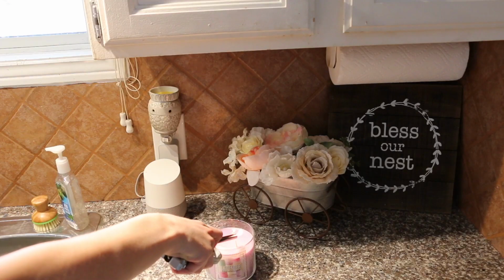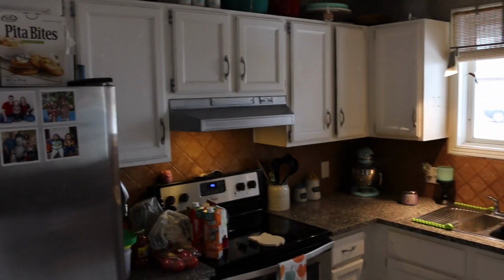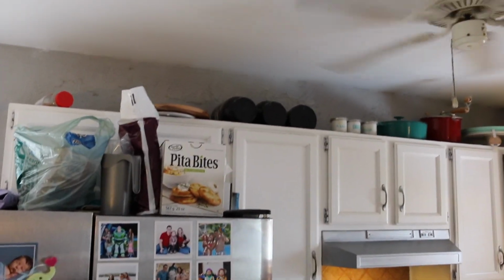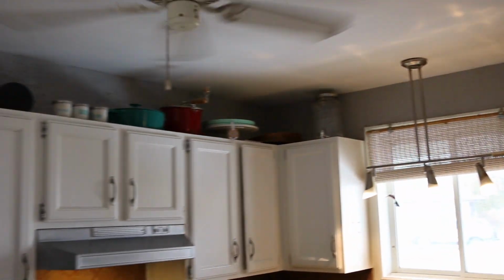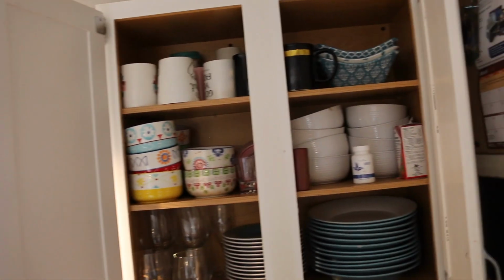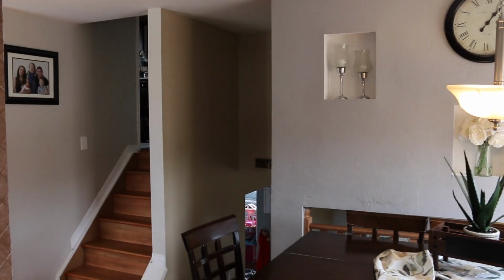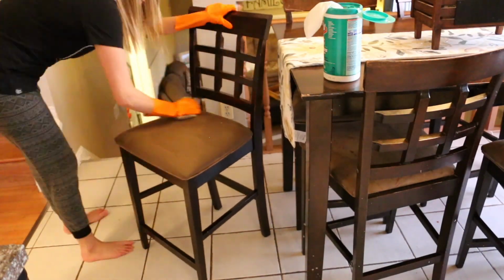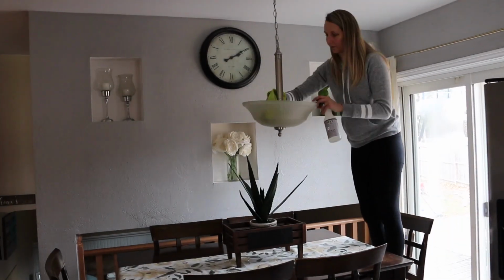ULTIMATE CLEAN WITH ME | DEEP CLEAN AND DECLUTTER KITCHEN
Today I deep clean and declutter my kitchen! Thumbs up if you got motivation from this video!

💕Thank you to everyone who has supported us and been here on this journey! We love each and every one of you!

✨THE EQUIPMENT I USE:
💻: MacBook Pro
🎥: Canon 70D